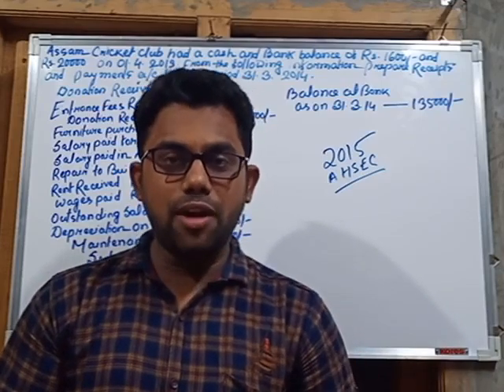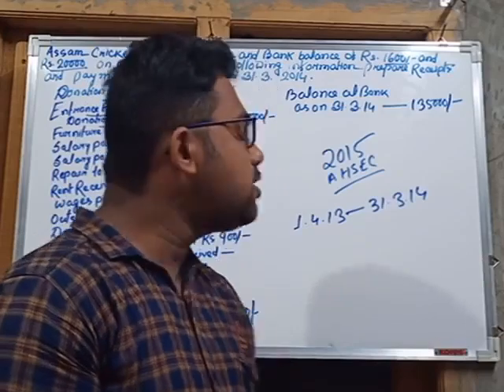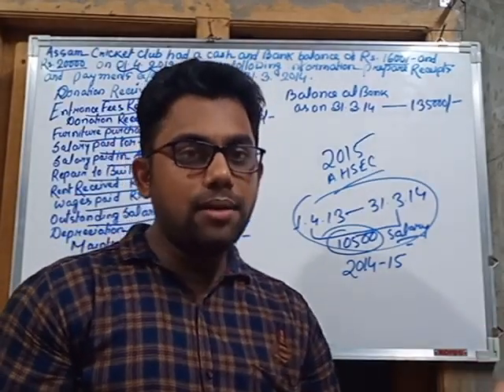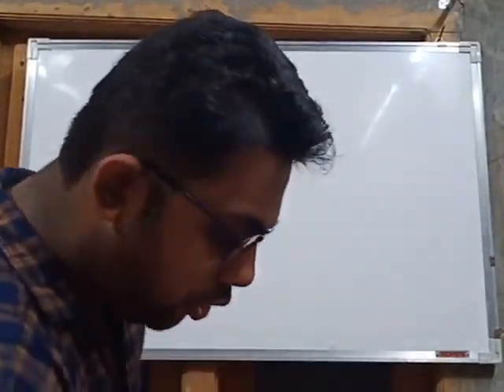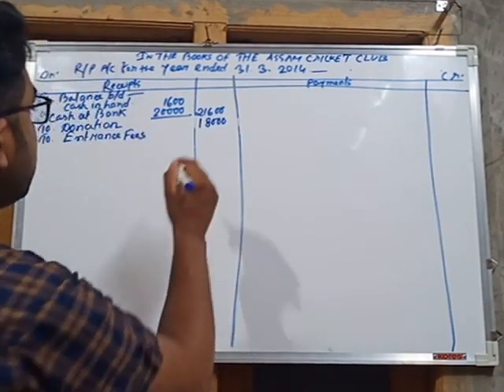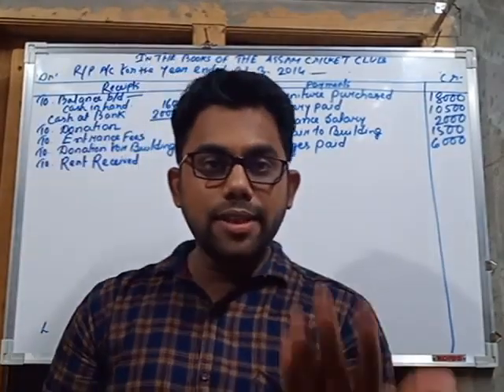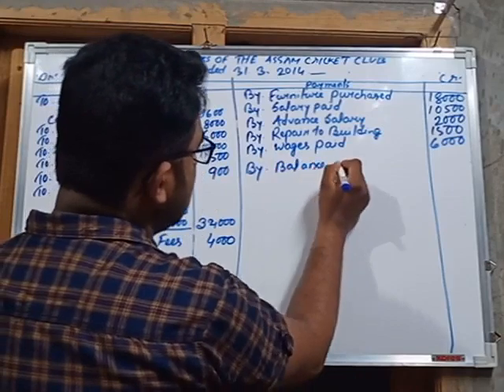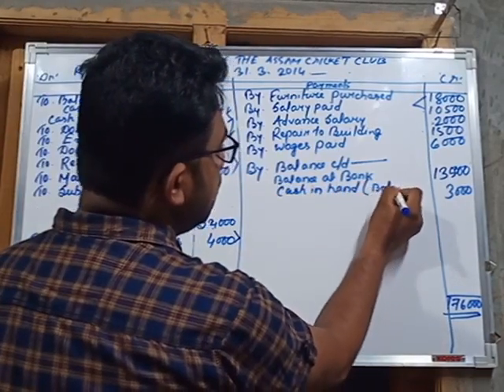Receipts & Payments A/C (Year Question Solved 2015)